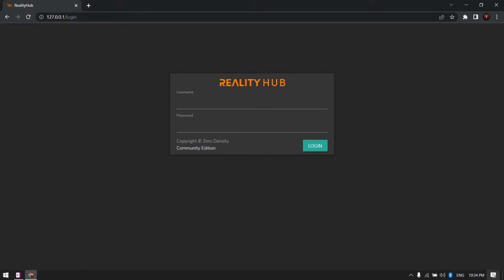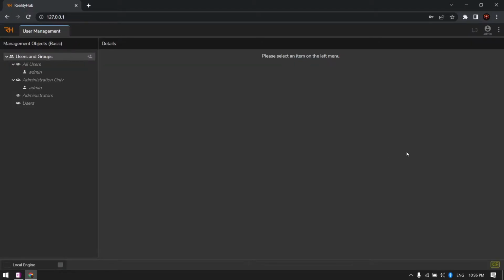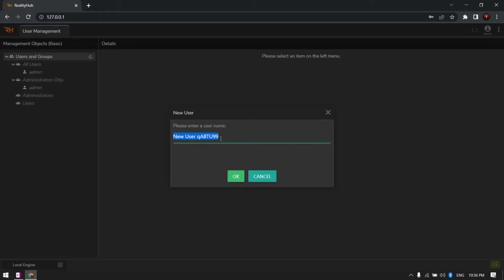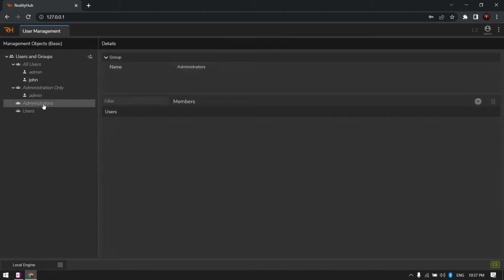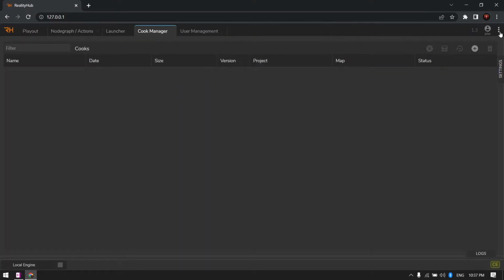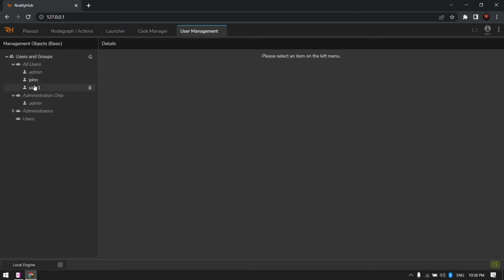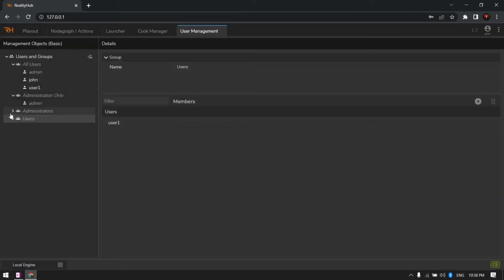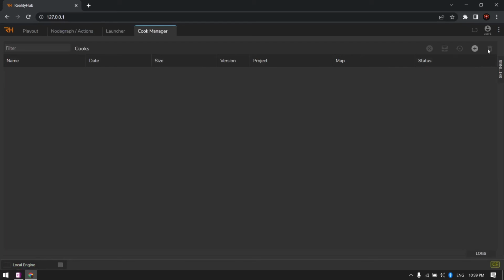Basic User Management in Reality Hub 1.3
In this tutorial, I will show you how to use the User Management tab in Reality Hub 1.3 community edition.